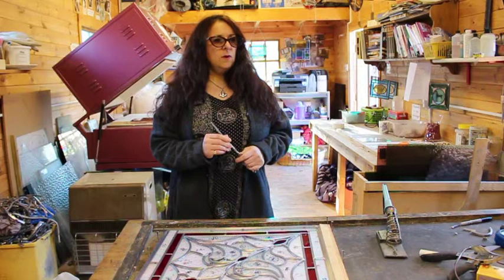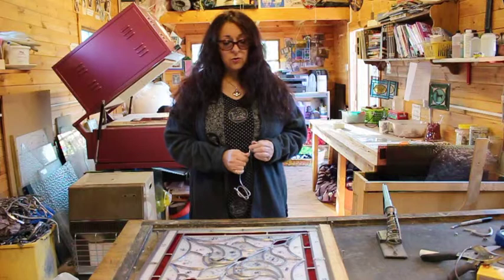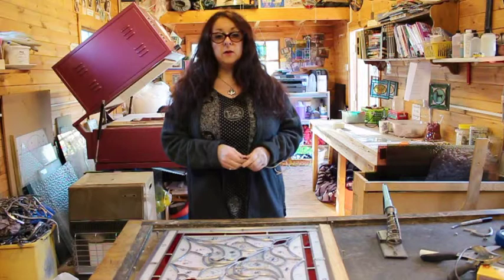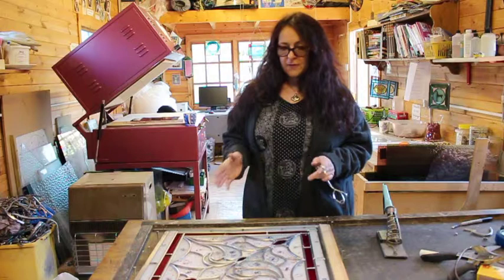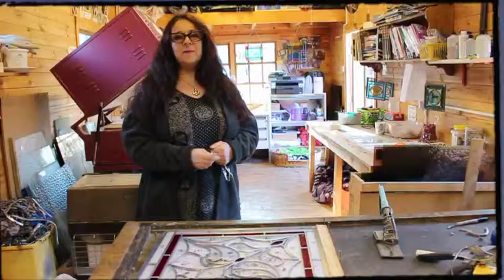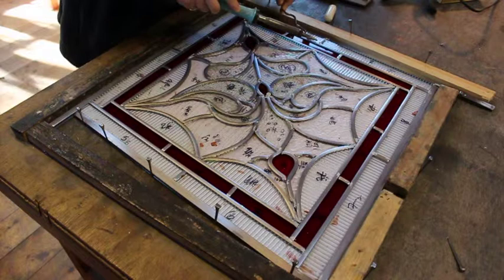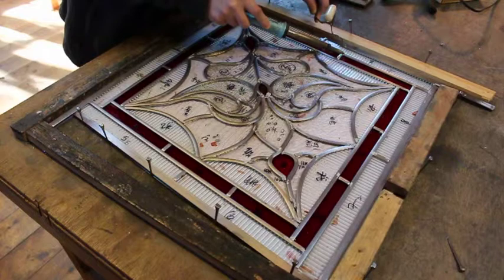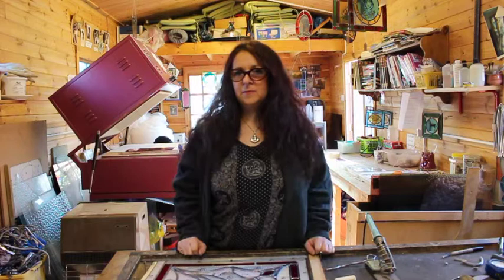Cheryl Powling Glass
Stained Glass classes, items for sale and bespoke designs.